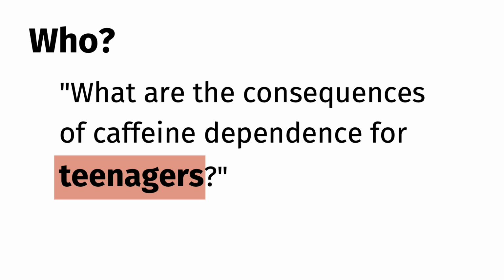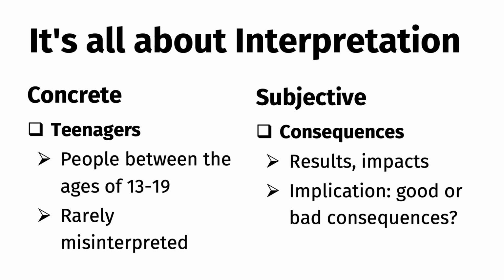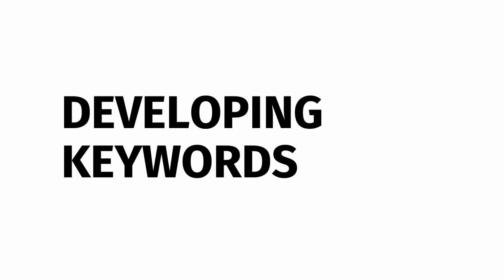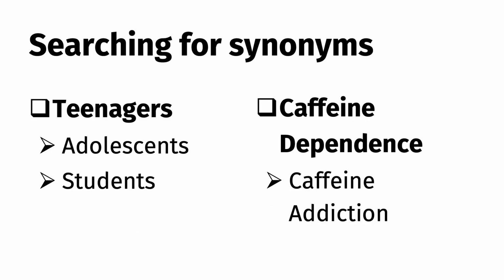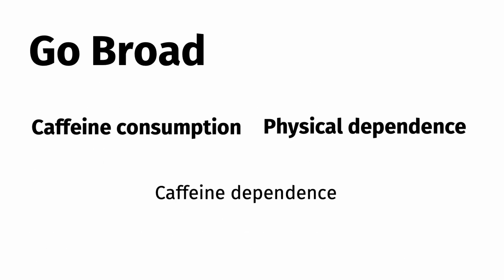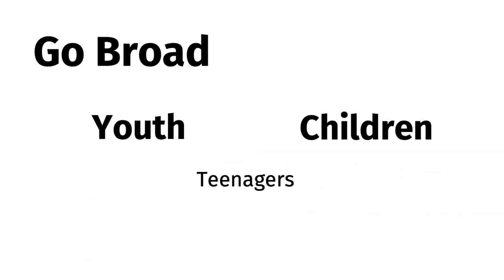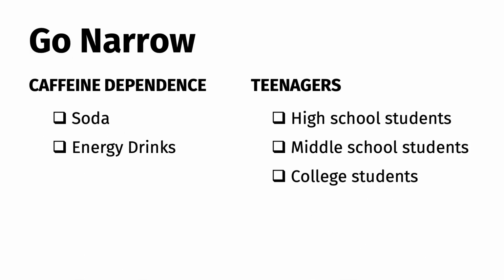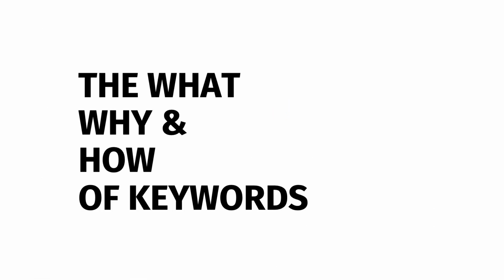Introduction to Keywords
Learn to develop and determine good keywords to use when searching in libraries and databases.

If you have questions reach out via the Auraria Library Ask Us